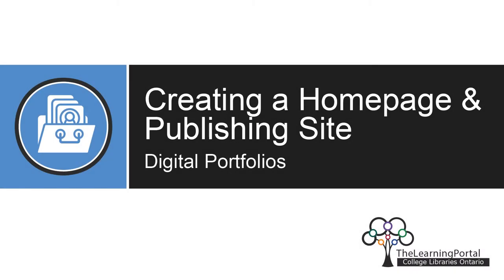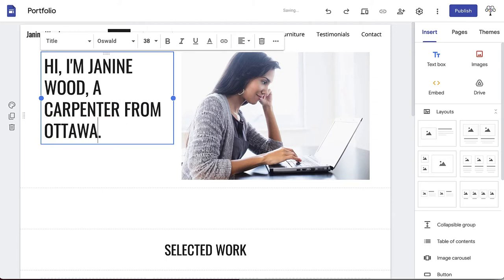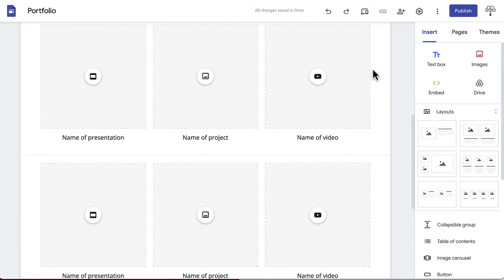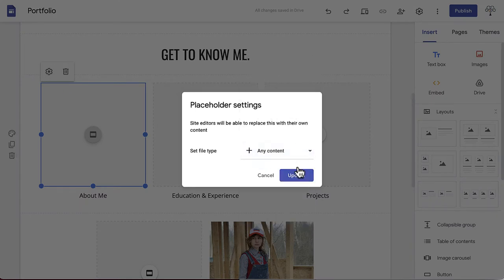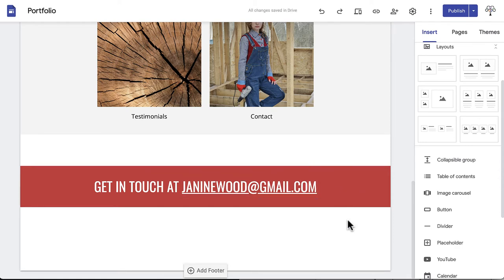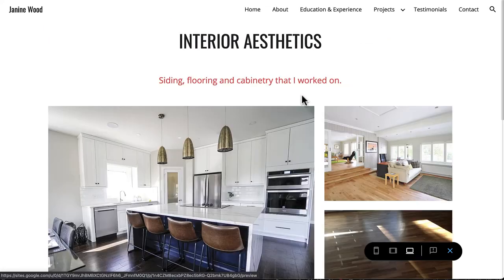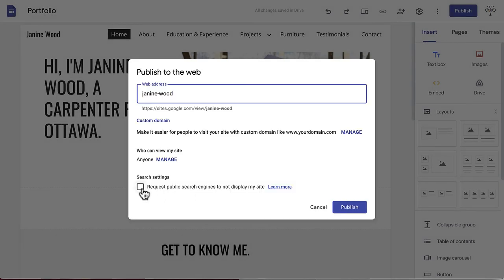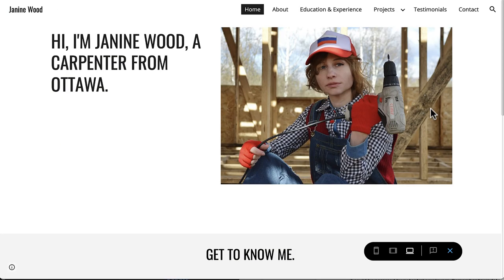Google Sites: Creating a Homepage & Publishing Site